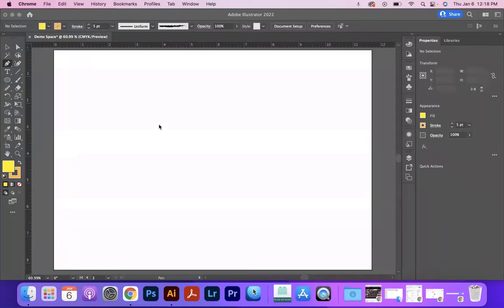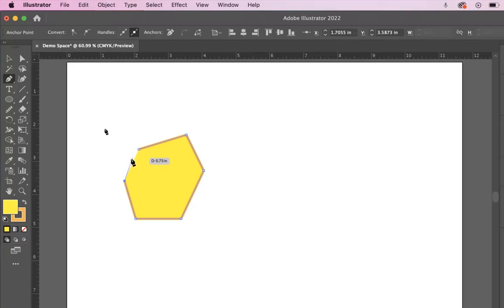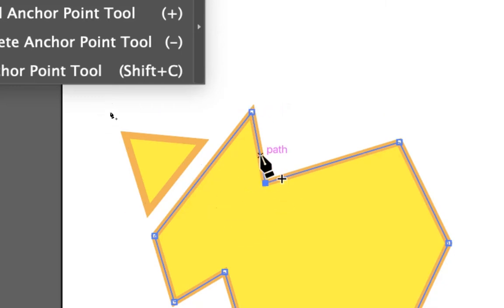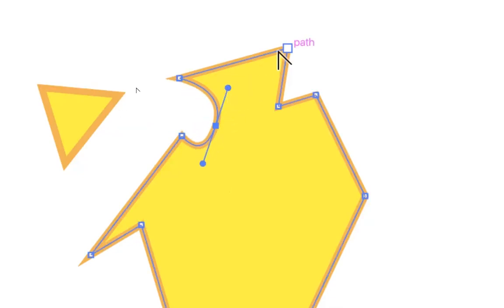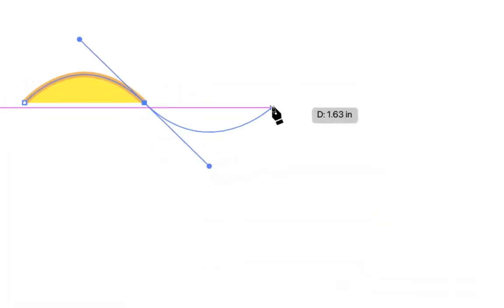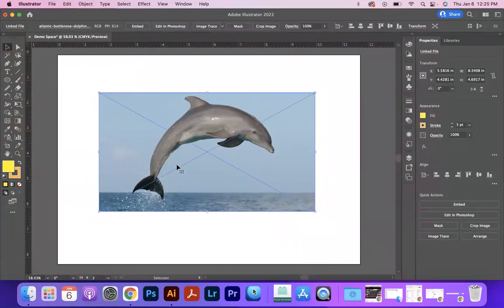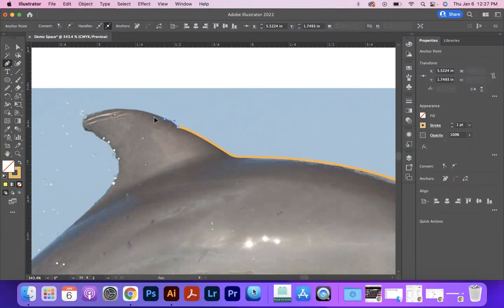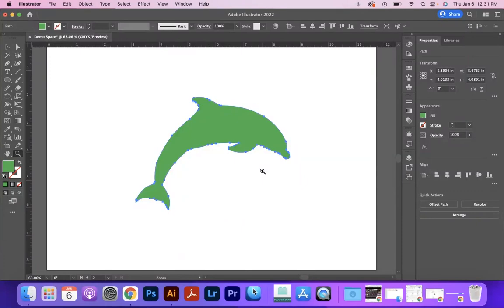Pen & Convert Anchor Point Tools | Illustrator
How to build shapes using the Pen Tool (p) in Adobe Illustrator. This tutorial also covers the Add Anchor, Subtract Anchor, and Convert Anchor Tools.